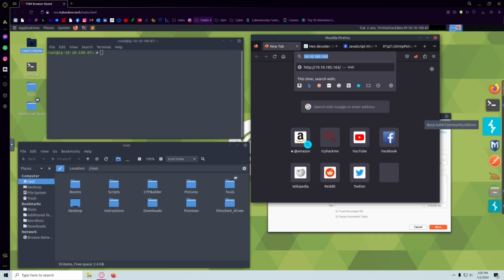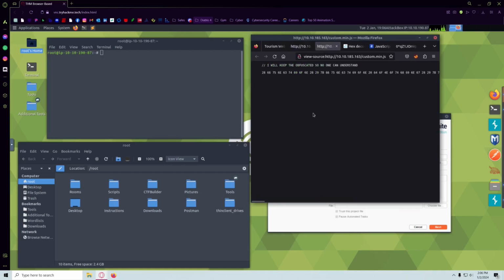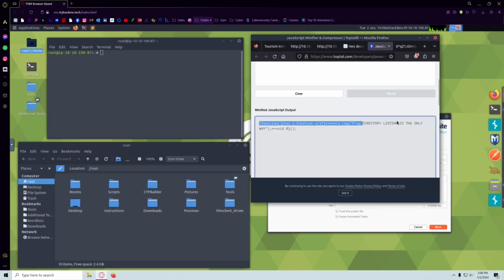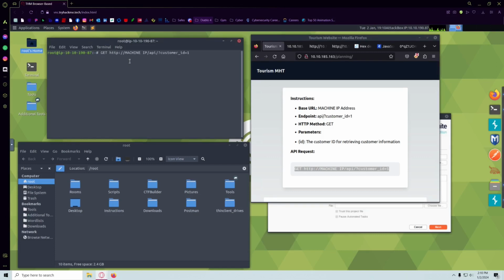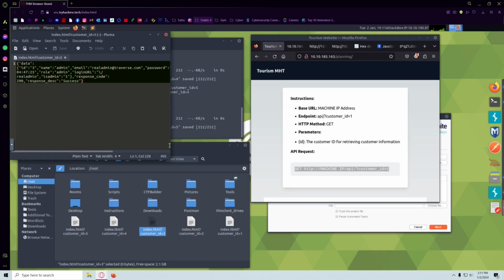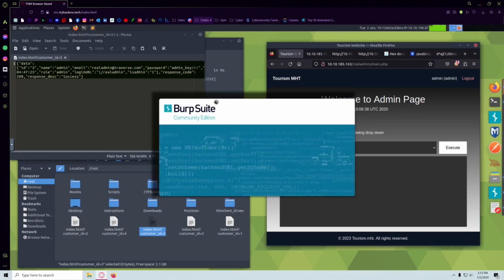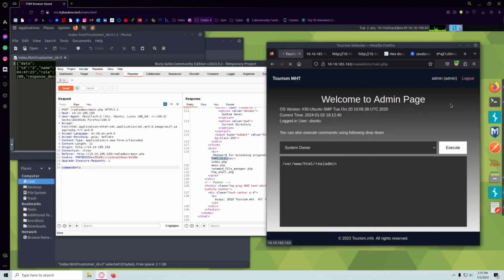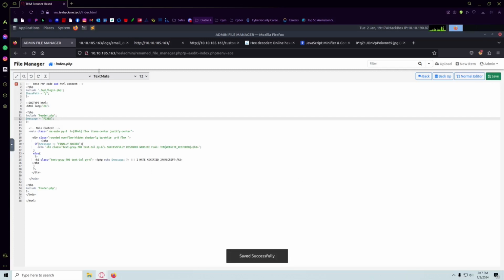TryHackMe Traverse CTF Walkthrough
A walkthrough of TryHackMe's Traverse challenge within the Security Engineer course track, where you assist Bob in recovering his defaced website.

If utilize this material please cite  original source for credit.